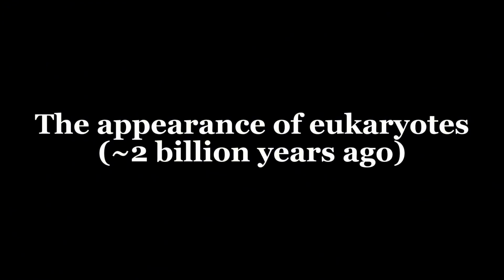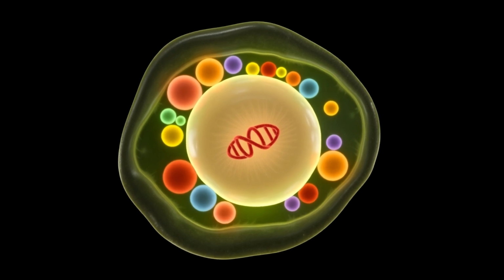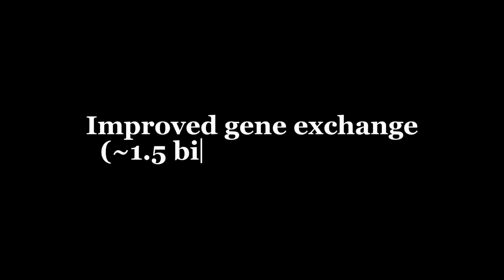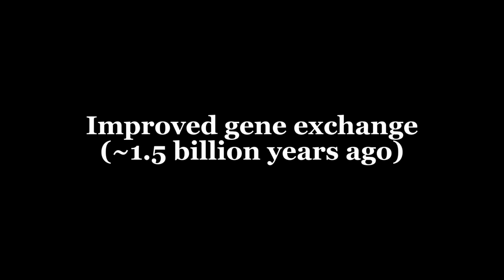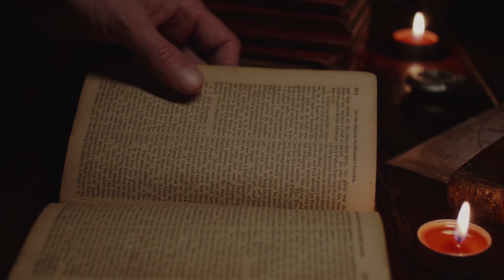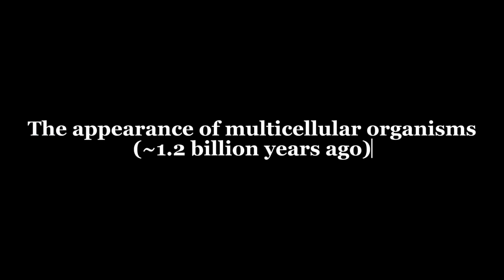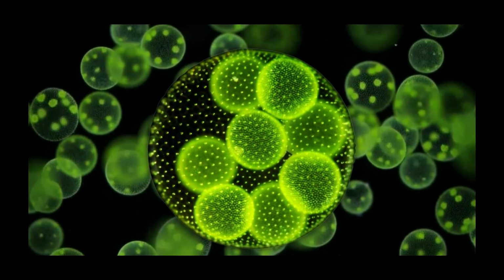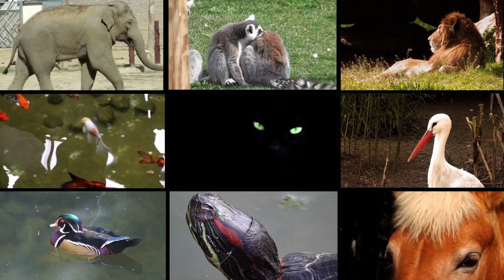THE HISTORY OF OUR EARTH, PART 5 "WHEN OXYGEN BECAME POISON"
The Proterozoic era — how oxygen changed everything | History of the Earth
How did simple bacteria set off a chain of events that changed the planet forever? In this video we will tell you:
🔹 Why oxygen became a poison for ancient life
How did eukaryotes originate and what is special about them
What is the "genetic knowledge exchange" and how has it accelerated evolution?
How multicellular organisms appeared
And what happened during the Cambrian explosion, the evolutionary explosion that started complex life?

This issue is about how a world where life is possible was born from a poisonous ocean... and you.
Don't miss the next episode — Paleozoic Era: Life Comes to Land!

For all questions and suggestions in inst:Shabalin.19